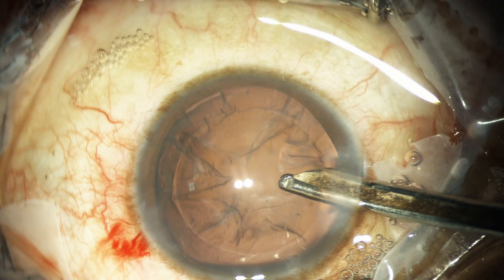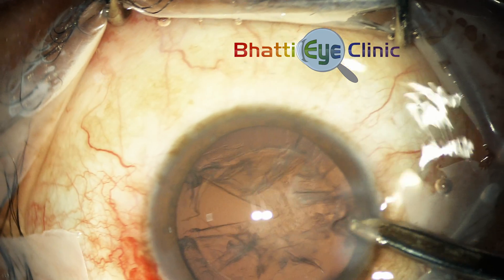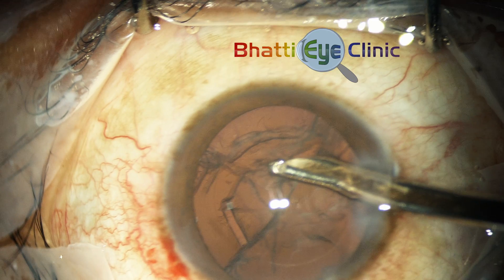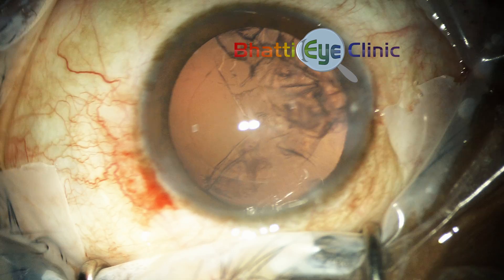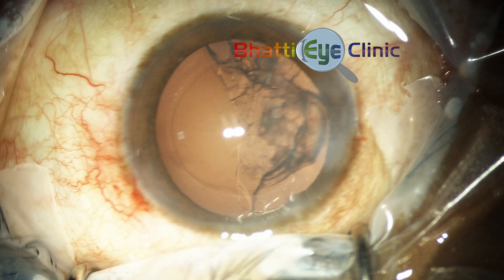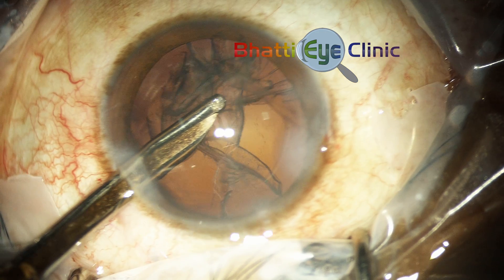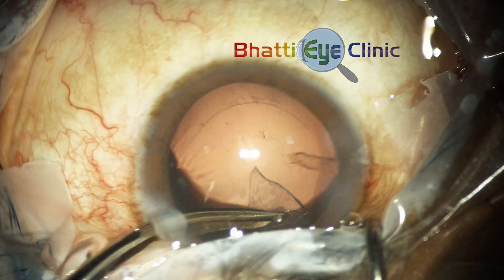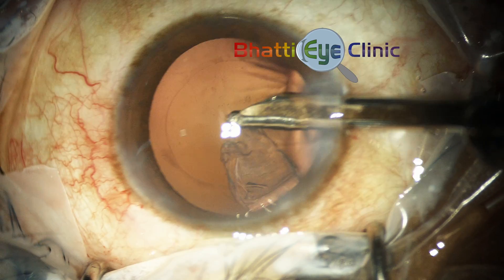Irrigation aspiration of cortex with the simcoe irrigation aspiration cortex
This video explains how to atraumatically and precisely aspirate cortex from the eye after phacoemulsification or any other type of cataract surgery